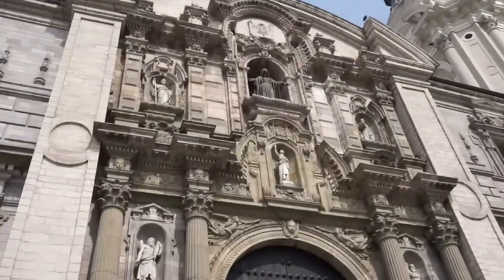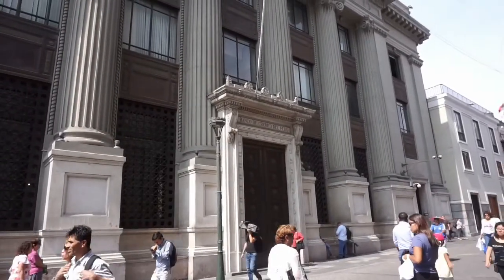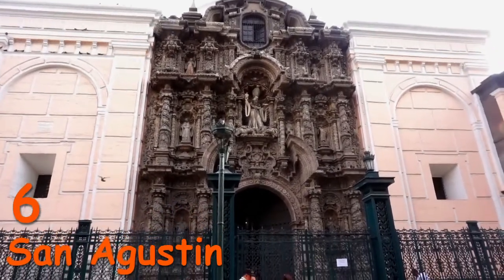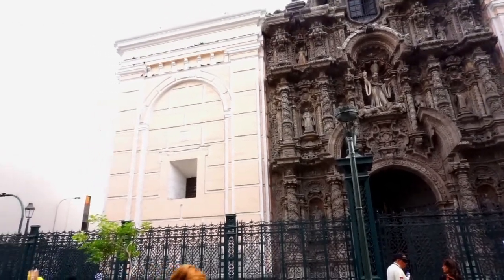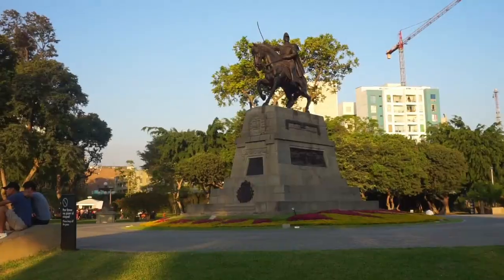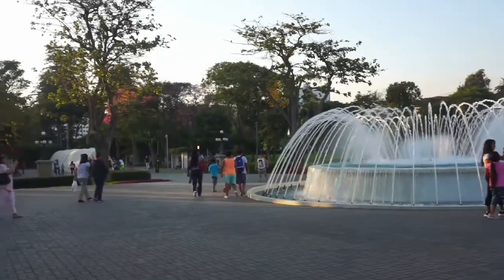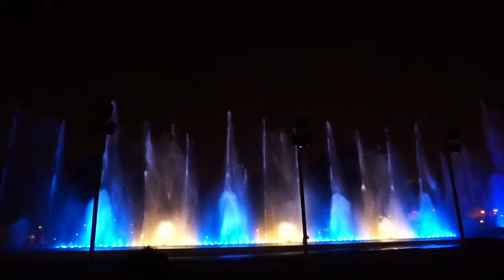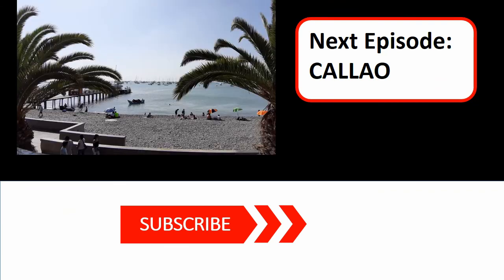WALKING TOUR IN LIMA - DAY 3: LIMA CENTER PART 2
Last time we had a view of Lima's past. This time we will continue to see some colonial houses, we will be in a music video and we will get wet at a Fountain park.
Next week we will go sailing so see you there.